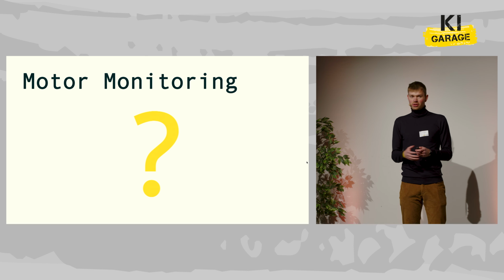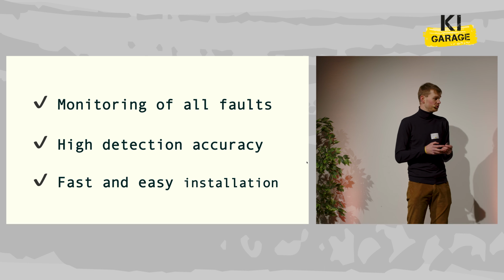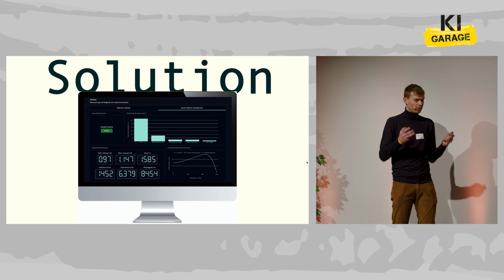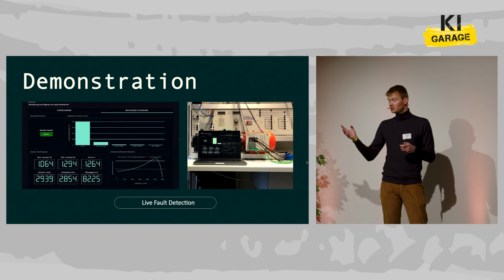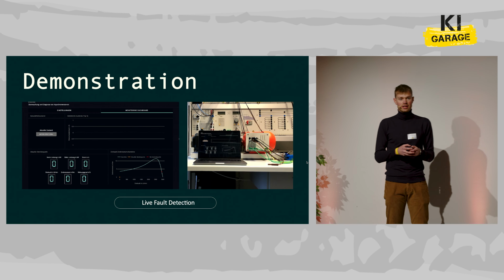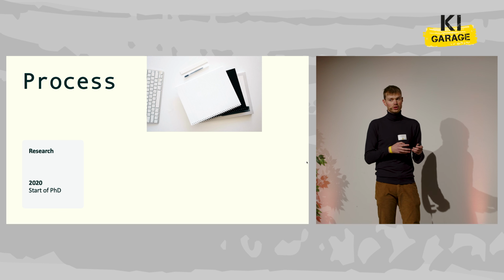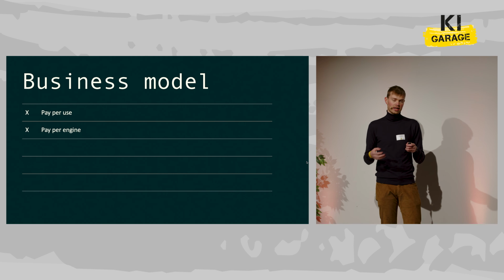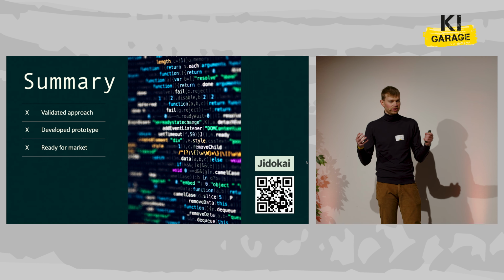Pitch Jidokai | Demo Day 31. Januar 2024 | KI-Garage | Bildung | bwstiftung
Videos der Baden-Württemberg Stiftung